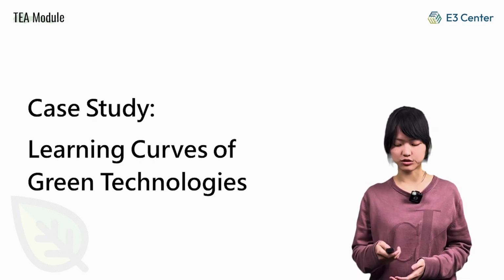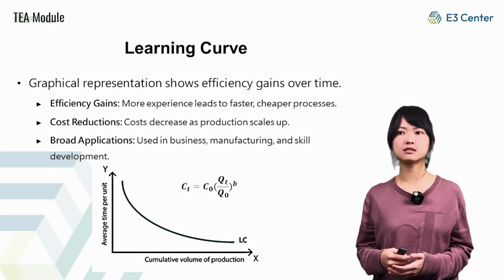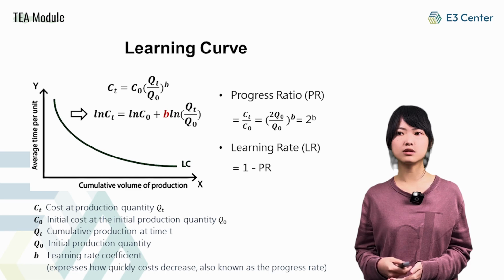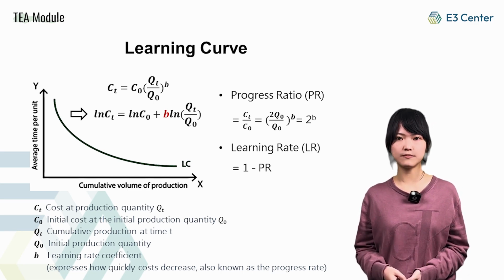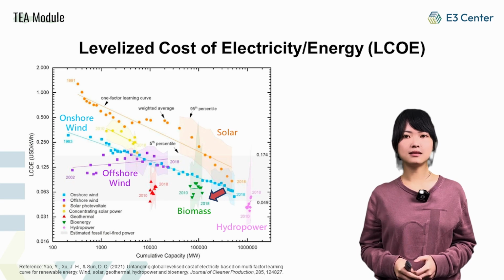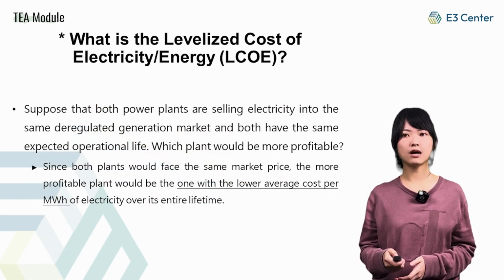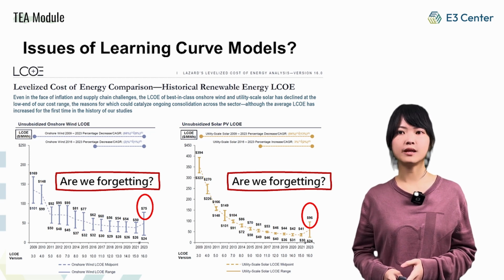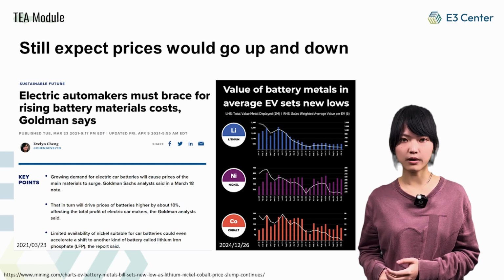TEA Module: 1-2 TEA Overview: Case